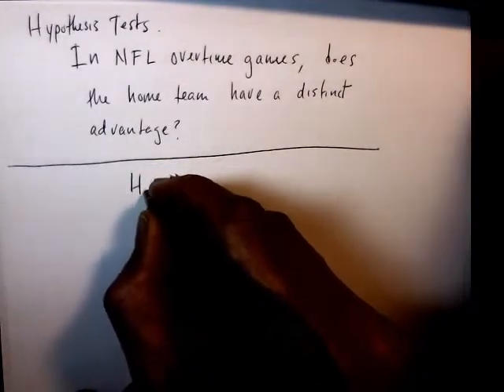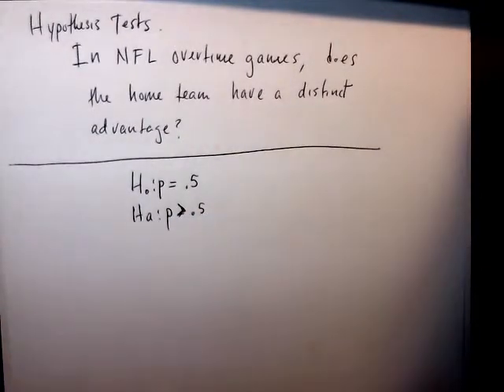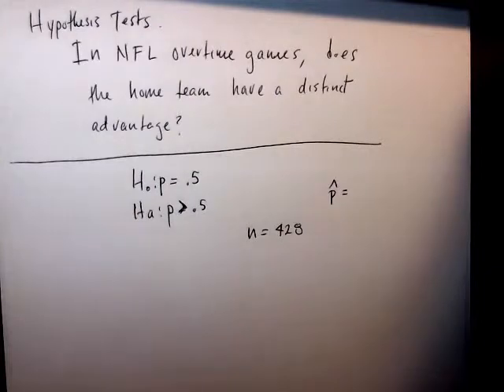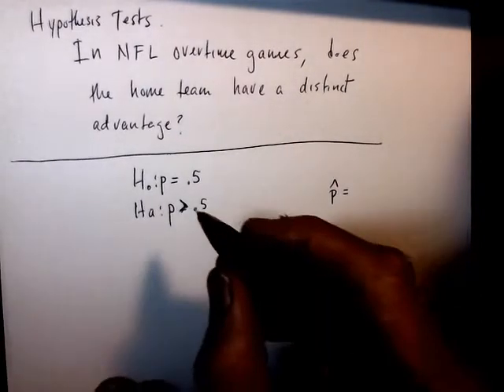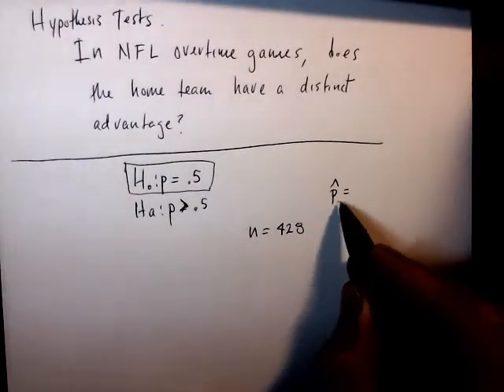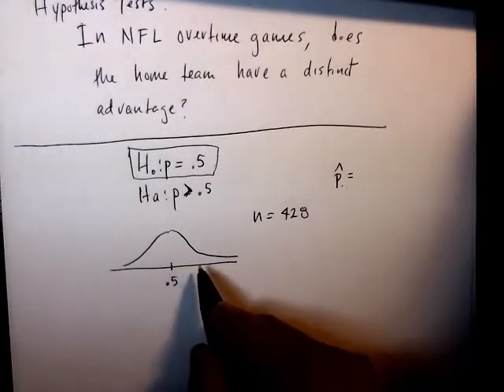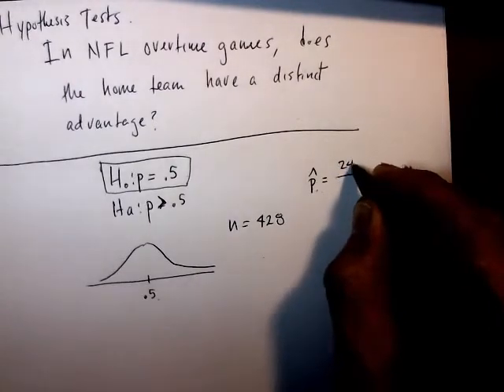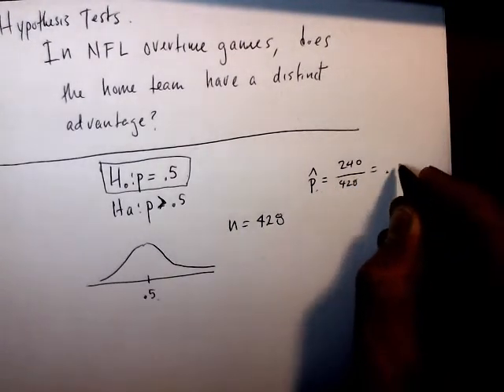Is there a home field advantage?